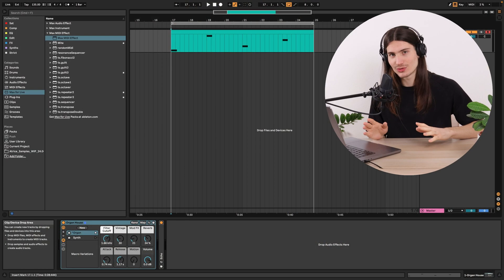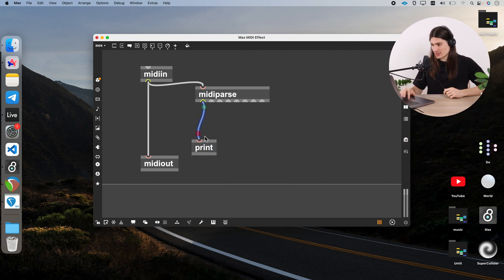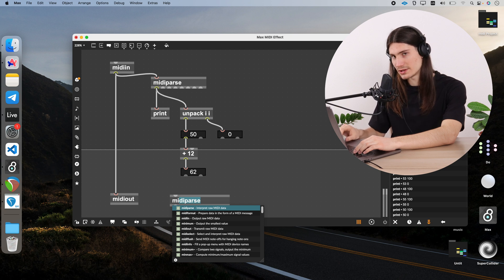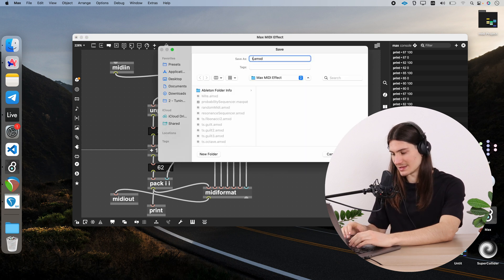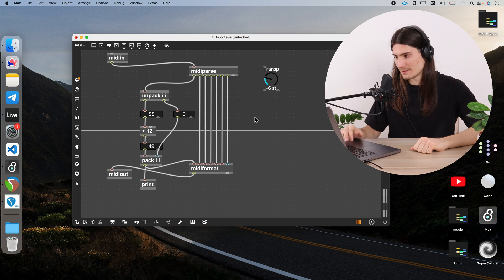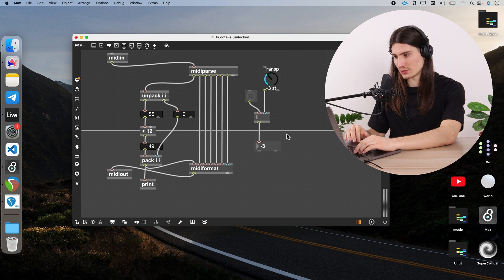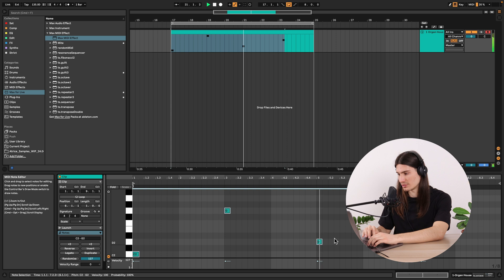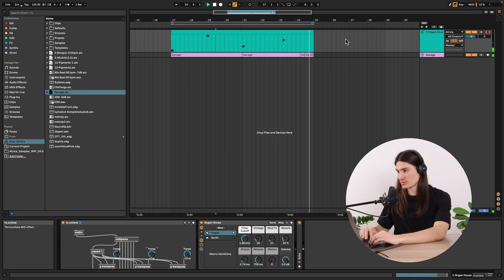Max4Live - Introduction to the creation of MIDI effects (lesson 11)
This lesson will be an introduction to the creation of MIDI effects. This time we would create a chord generator MIDI effect.

Max4Live video course is made for free for all people interested in audio programming and creating max4live devices. It is made for absolute beginners but might be also helpful for people who have some knowledge about Max programming and creating max4live devices.